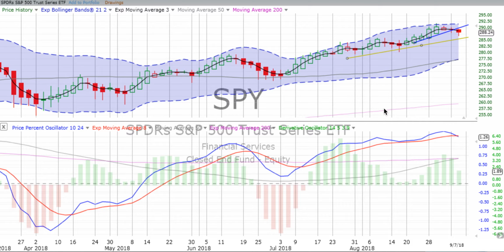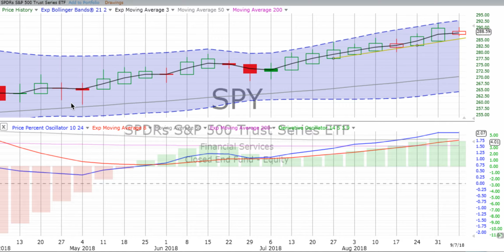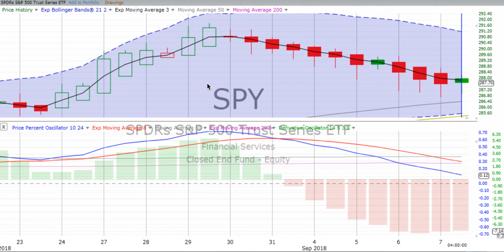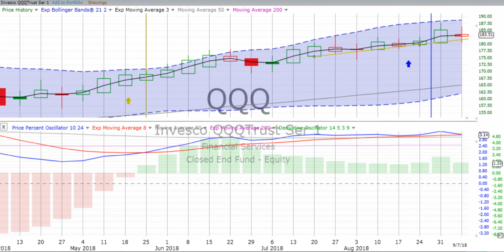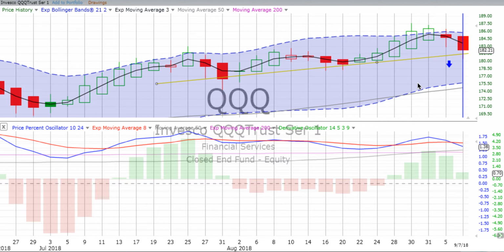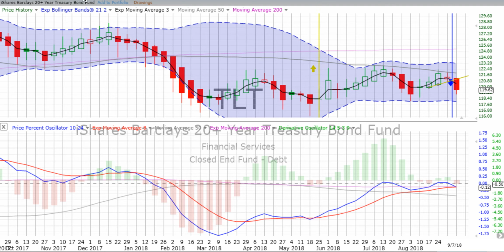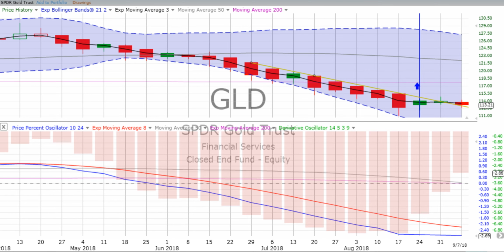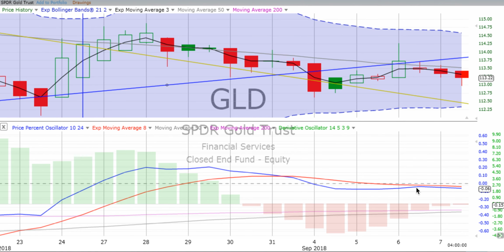Monday, Sept 10, 2018, Comprehensive Stock Review & Forecast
Here are our comprehensive stock trading chart reviews and forecasts of the S&P 500, the NASDAQ 100, Bonds and Gold. At ChartingWealth.com we urge you to "Follow the charts, NOT the noise!”

Do you have the link to our stock trading chart layout? If not, FIRST go to FreeStockCharts.com. REGISTER and set up a FREE account. Next, OPEN up the charts and CLICK this link to our most up-to-date layout Last, SAVE the layout under File, Save As. Now you have it!

When you are ready to get serious about charting and move from Free Stock Charts up to TC2000 (with the three plan choices a $25.00 discount)

Have you watched our 15 minute “How to Read a Stock Chart” video? If you are serious about investing in stocks, this is a "must watch” training. Here’s the link to the FREE, exclusive video

In just a few short minutes, we update you on stock trading and what we see taking place in the market. At the end of every week, we give you this overview of the S&P 500, NASDAQ 100, Gold & Bonds. We also review the market moving news over the prior five days and what's on the calendar for the next trading week. We want to help you follow the market and improve your knowledge of stock and ETF movements.

We focus on helping you developing your stock trading skills in technical analysis. This activity is the forecasting of future financial price movements based on an examination of past price movements. Like forecasting the weather, technical analysis does not result in absolute predictions of the future. Instead, we try to anticipate what is “likely” to happen to prices over time. Technical analysis can use a wide variety of charting time periods and indicators that show price movements over time.